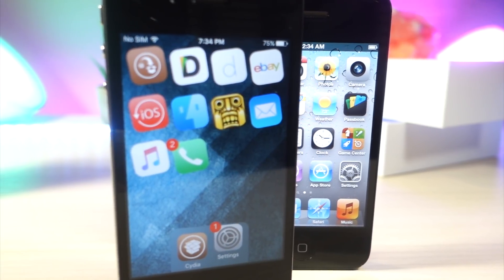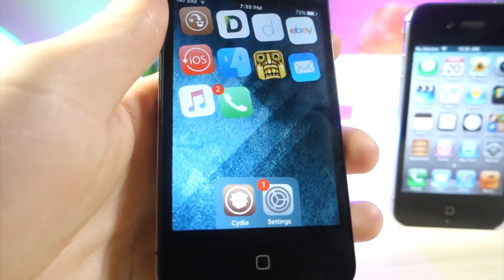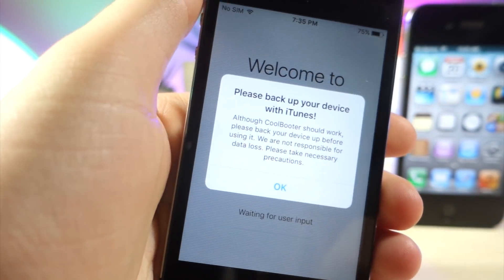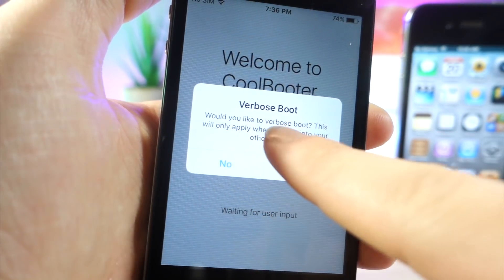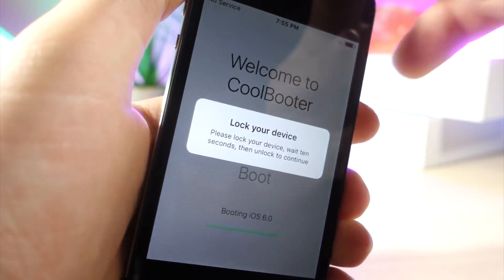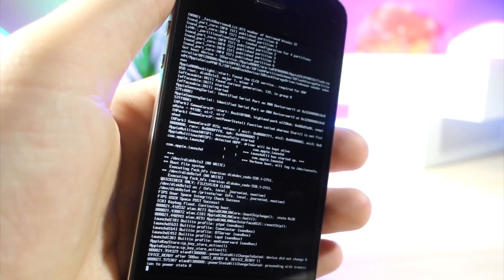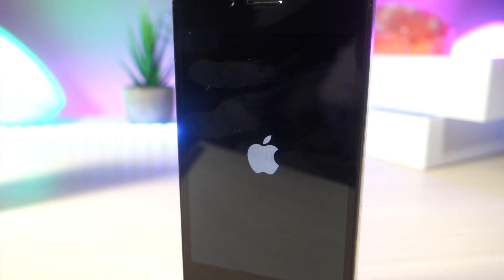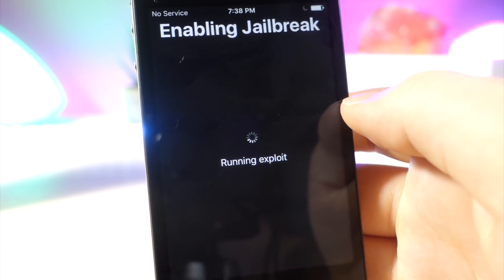HOW TO DOWNGRADE IOS 9.3.5 TO IOS 6 / IOS 7 FREE 2017!! NO SHSH BLOBS / DOWNGRADE 4S TO IOS 6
HOW TO DOWNGRADE IOS 9.3.5 TO IOS 6 / IOS 7 FREE FULLY WORKING NO SHSH BLOBS / DOWNGRADE 4S TO IOS 6Downgrade iPhone 4S iOS 9.3.5 Back to iOS 6 in 2017!iphone 4s ios 9.3.5 jailbreakDOWNGRADE IOS NO SHSH BLOBS NO COMPUTER IPHONE 4S IN 2017 FULLY WORKING